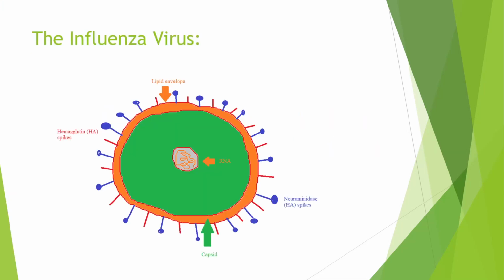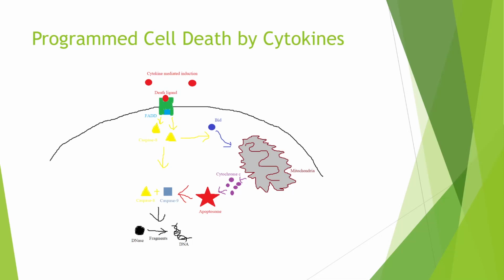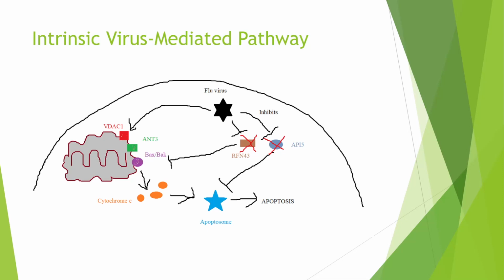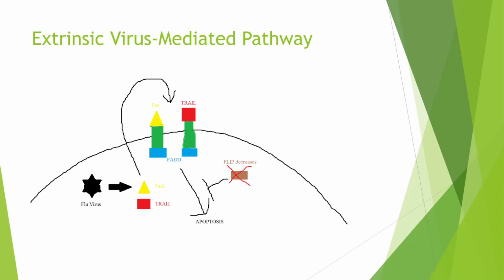How Influenza virus damages and kills cells.